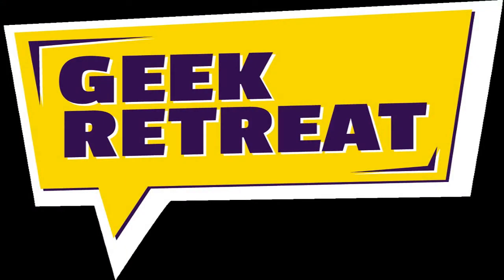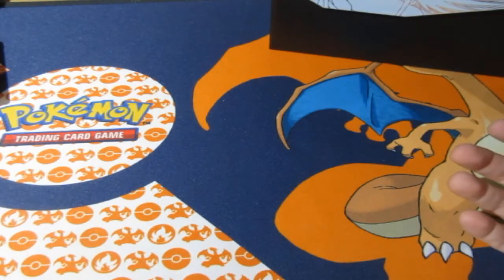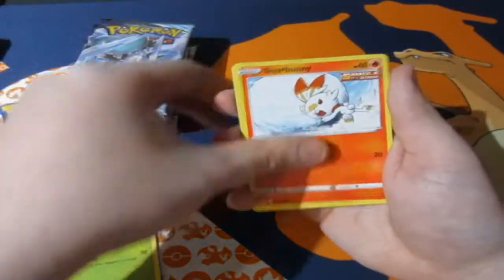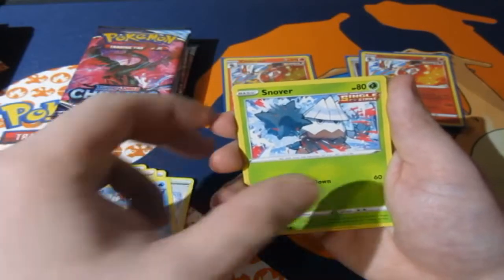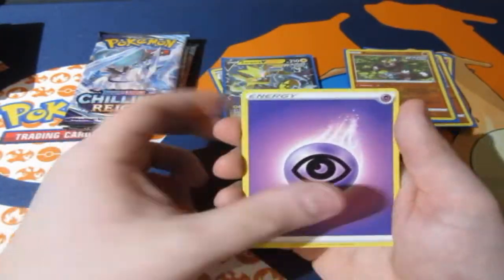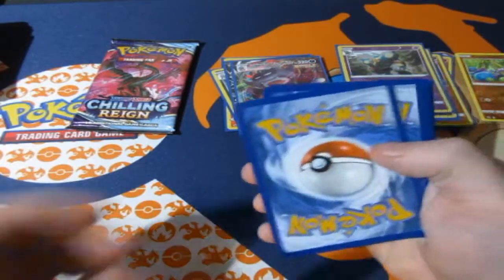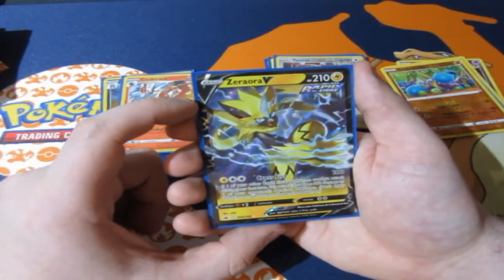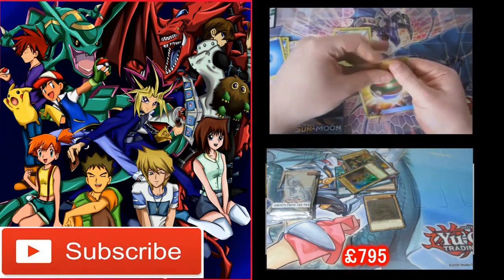Pokemon Pack Opening Chilling Raighn ETB OMFG